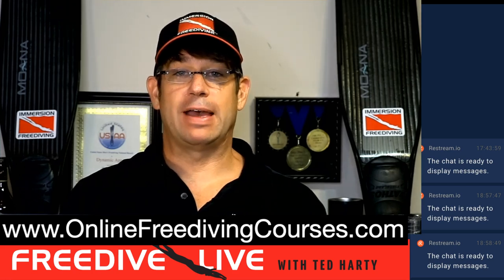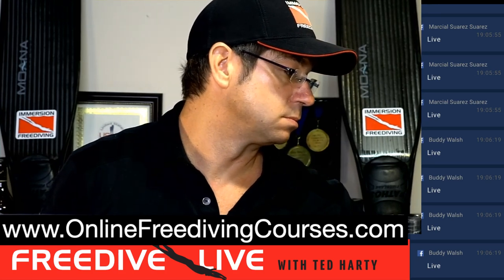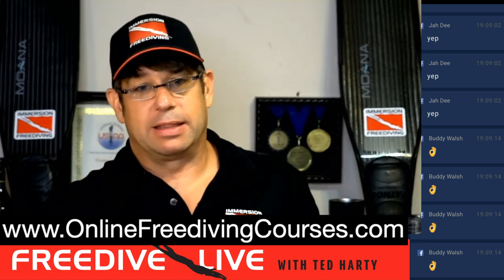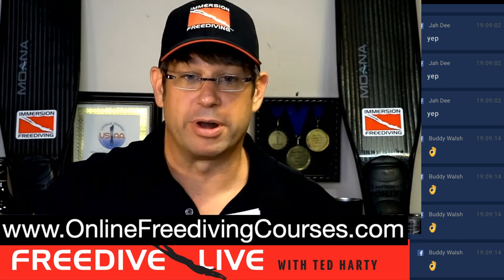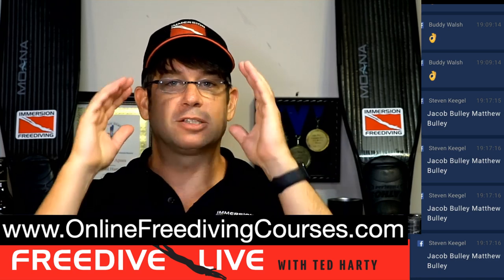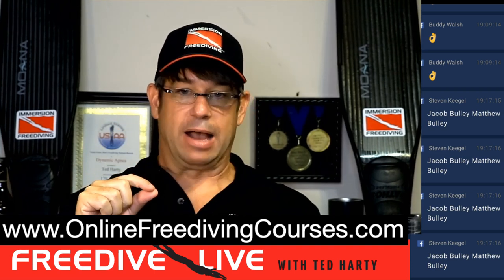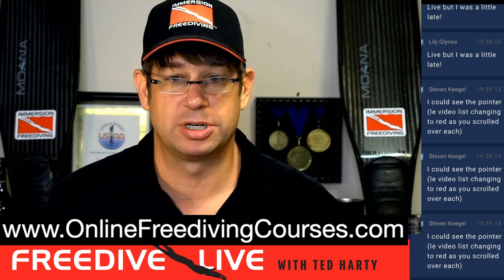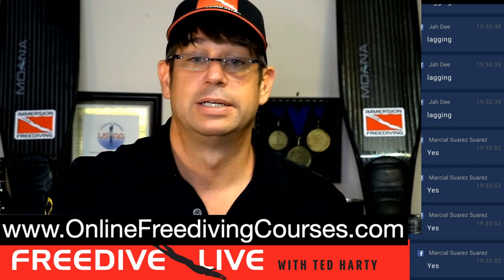Learn how to save your buddies life from a blackout. FreeDive Live Episode #30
In this episode, you will see a video of one of my students rescuing his buddy from a blackout while spearfishing off on an oil rig.

You will also learn how to rescue your buddy if they were to have a blackout and you will see video footage showing what it looks like.

If you are interested in my online freediving courses here is a list of my most popular ones.

(Free Course ) Learn how to increase your bottom time by taking a 20-30% bigger breath.  Not surprisingly if you take down more fuel you will get more bottom time.

If you have not taken a freediving class and you want to learn how to hold your breath longer, sign up for Breath Hold Secrets.

 In this course, you will learn the biggest secret to holding your breath which is the same secret you would learn in any freediving course. It's only $39!

Without a doubt, the single best course I have created that will help any freediver improve thier performance is my 28-day Freediving Transformation program.

It provides the 5 most effective freediving training exercises you can do at home and gives you specific works to do over 28 days.

If you are struggling to clear your ears in the 15-40ft range check out my equalizing course. I've fixed over 500 students with the exact same problem